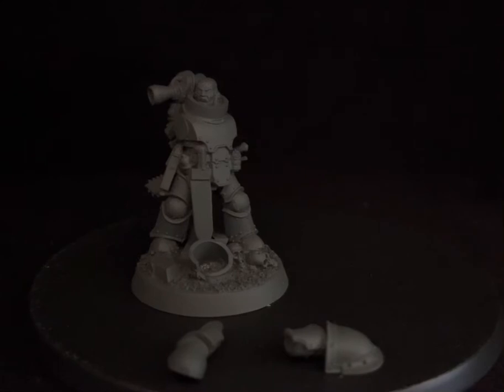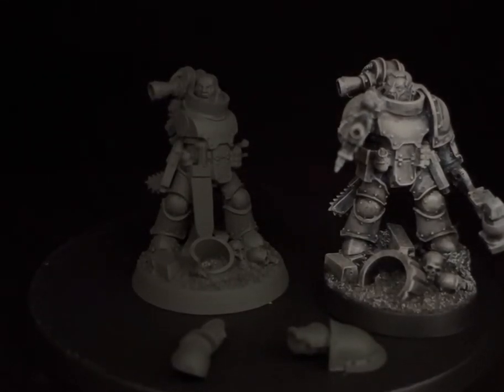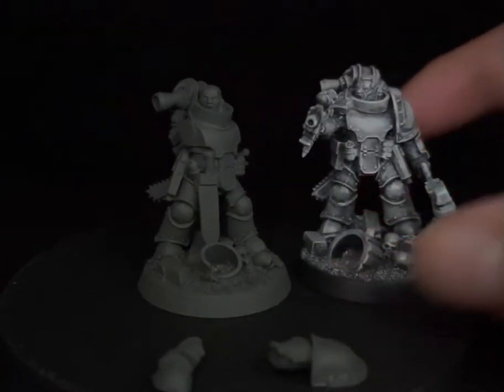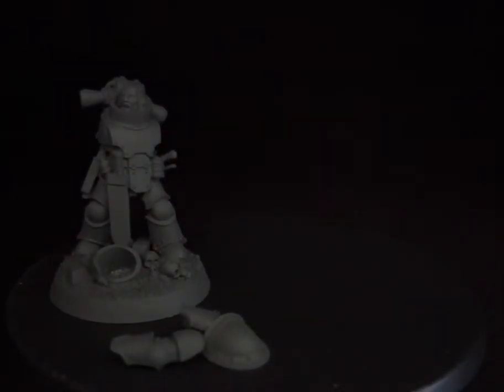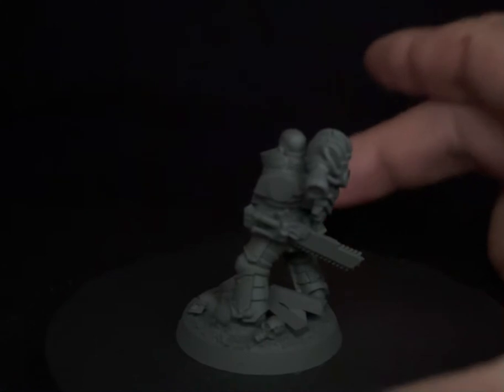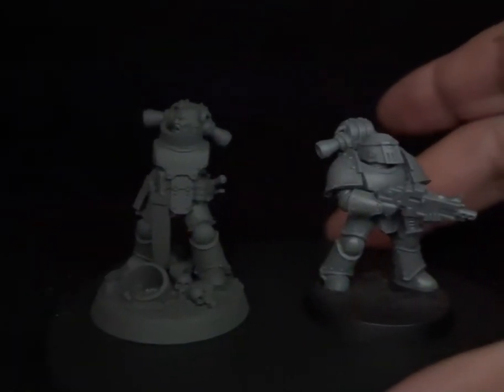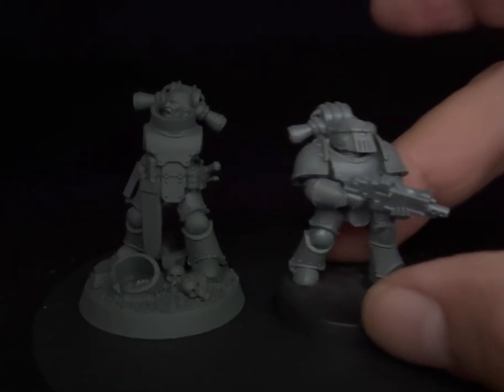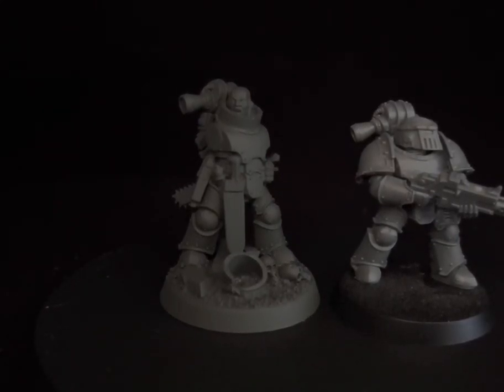Horus Heresy Space Marine Mark 3 true scale kit bash for special character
In this video I discuss and examine this true scale conversion custom made order